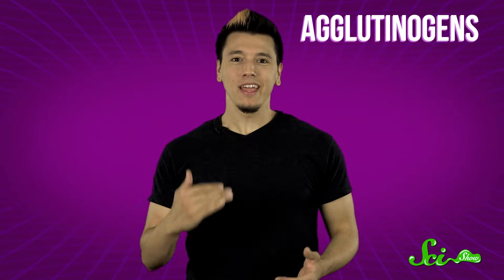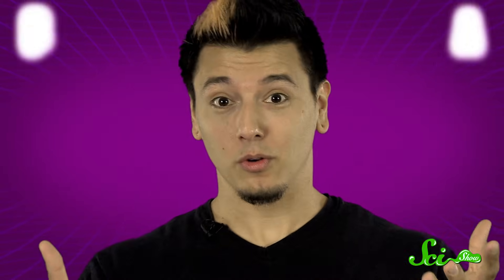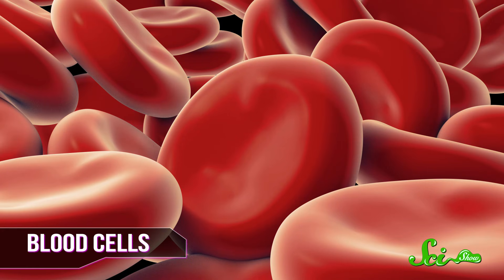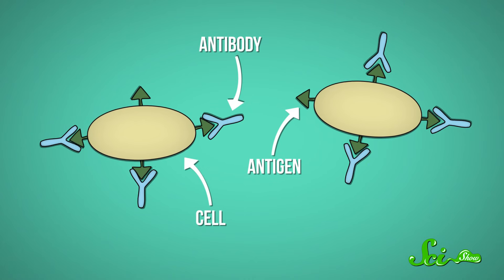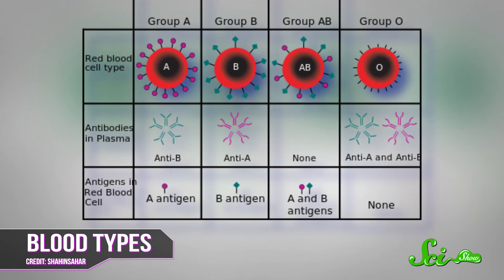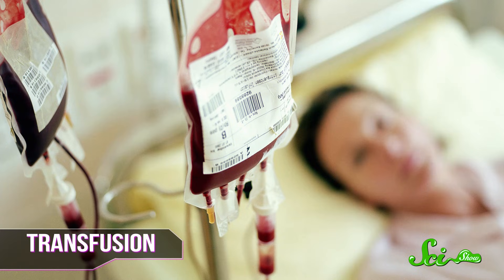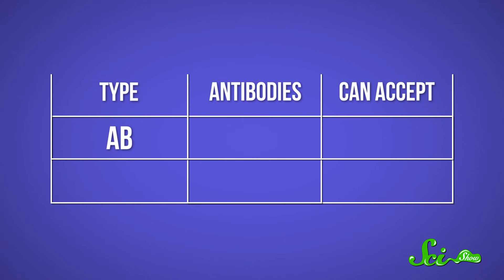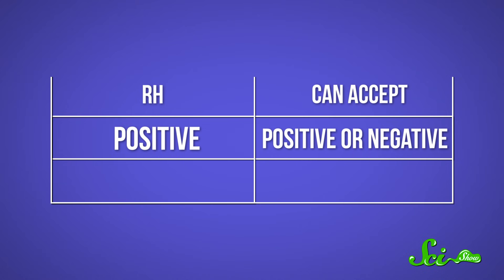What are Blood Types?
Quick Questions explains why, when it comes right down to it, there are really only eight kinds of people in the world.